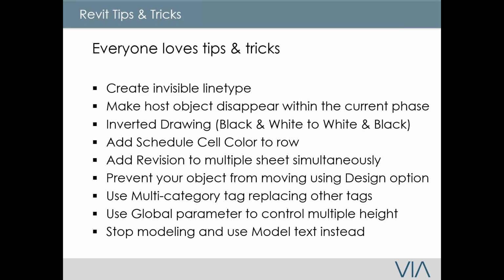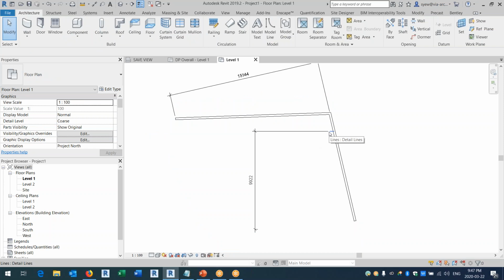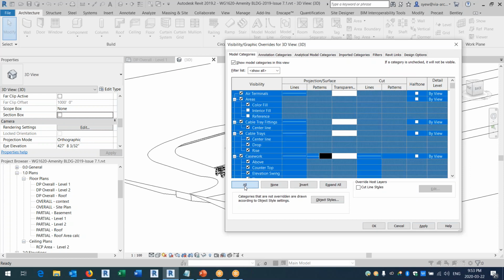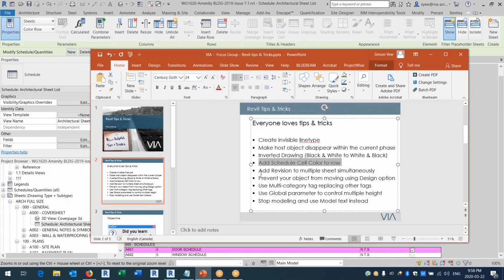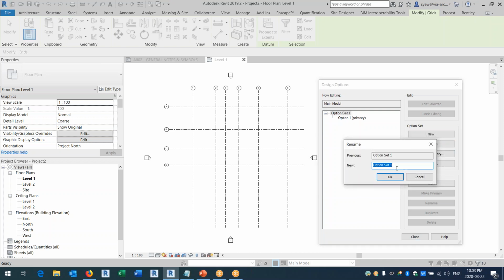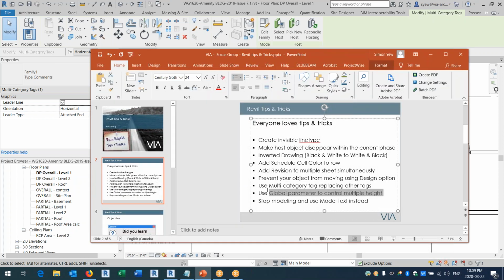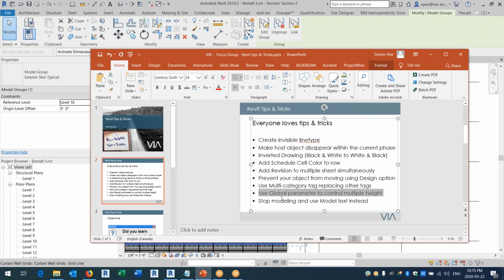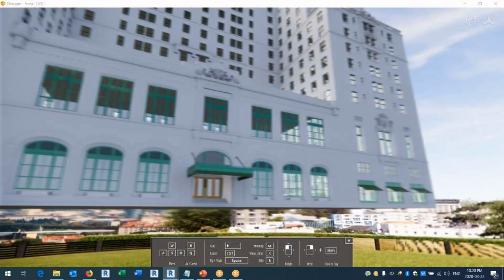Focus Group - Revit Tips & Tricks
Sorry my previous tips and tricks video is missing the audio. So I re-recording the entire presentation. Here are the tips and tricks topic

- Create invisible linetype
- Make host object disappear within the current phase
- Inverted Drawing (Black & White to White & Black)
- Add Schedule Cell Color to row
- Add Revision to multiple sheet simultaneously
- Prevent your object from moving using Design option
- Use Multi-category tag replacing other tags
- Use Global parameter to control multiple height
- Stop modeling and use Model text instead